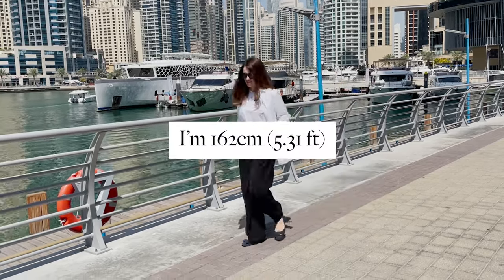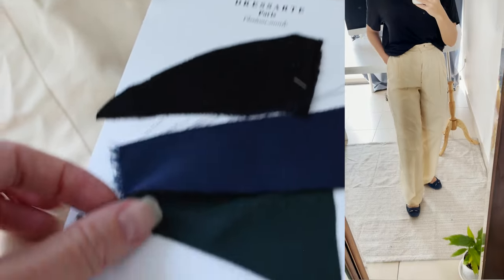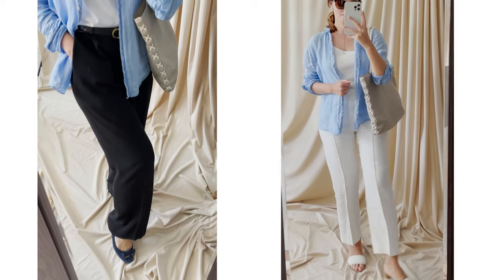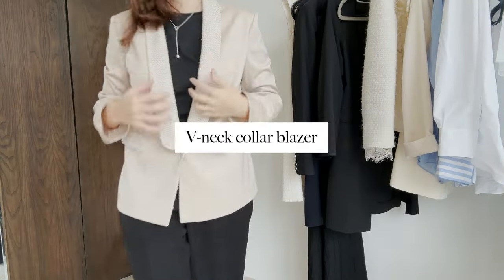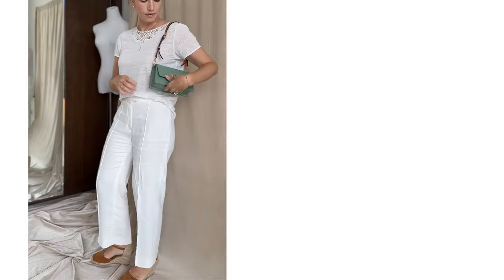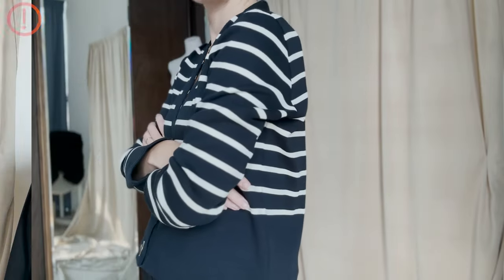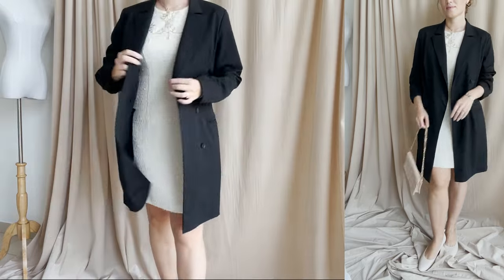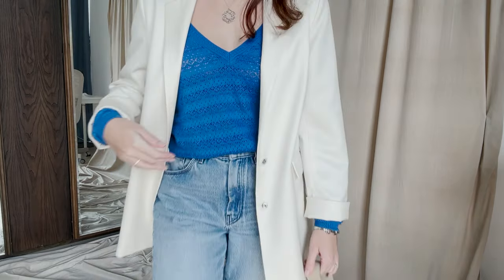Short Waisted Body Type Fashion Ideas | 21 Capsule Wardrobe Tips for Long Legs and Short Torso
Take a capsule wardrobe quiz and receive a checklist with capsule wardrobe essentials
Dress with confidence! Get styling advice

If you like this video and decide to purchase any items featured in the video, it would be amazing if you could use the links below ☺️

In this video I’m wearing a few items from Sezane. My favorite one is Mina t-shirt Sezane. I wear size S (my height is 162cm (5'31), bust 91cm, waist 68cm, hips 98cm)

Beige high-waisted trousers (old from COS)
Similar Sezane Giovanni trousers

Black bag (old from Massimo Dutti)
Similar options Sezane Milo bag
EU & MENA

High-waisted denim trousers (old from COS)
Similar style from Sezane Martin Trousers
EU & MENA

My favorite wrap dress from last year from Sandro Paris

Similar from Sezane
EU & MENA
Similar from Flattered

Pleated skirt similar Leonine
EU & MENA

Some of the links above might be affiliate links, it means I might receive a small percentage of commission and it doesn't change the price for you, but it will help me create more content. Thank you!

Do you know what to wear to lengthen your legs and short torso? In this video, we're going to show you how to dress for short waisted body type. In this video we'll talk how to transform your style with a capsule wardrobe that works well for a short waisted body type.

I’m 162cm (5.31 ft) and I’ve been always struggling to find the right size. After spending years figuring our my personal style and what clothes work best for my body shape, I’ve realised that there are a number of items that always help me feel confident and empowered.

Whether you have long legs or short torso, I've got you covered with this wardrobe tips video. I'll show you short waisted fashion ideas and teach you how to choose the right clothes and accessories to make your legs and torso look their best. From skirts and pants to tops and dresses, I'll show you how to find the perfect mix of clothing to fit your body type. So watch this video and transform your style today!

In this video, I'm going to show how to transform your style with capsule wardrobe tips specifically designed for long legs and short torso women.

If you're unhappy with your current style and want to update your wardrobe to reflect your unique body type, then this video is for you!

Whether you have long legs or short torso, you can still look fashionable with a simple capsule wardrobe! In this video, we'll show you some tips on how to choose the right clothing for your body type, and how to mix and match clothes to create a stylish wardrobe that accentuates your features.

Whether you have long legs or short torso, we've got you covered with this wardrobe tips video. So watch this video and transform your style today!